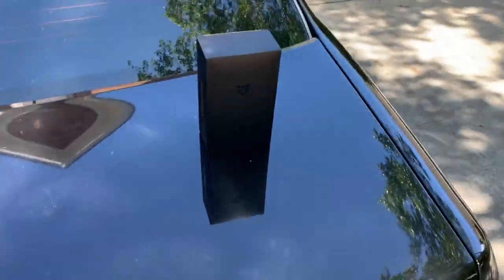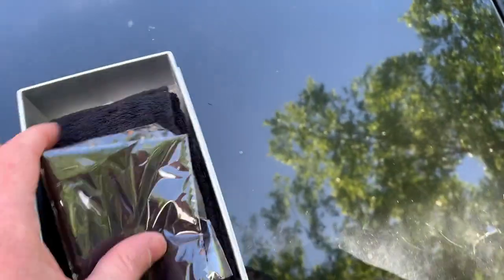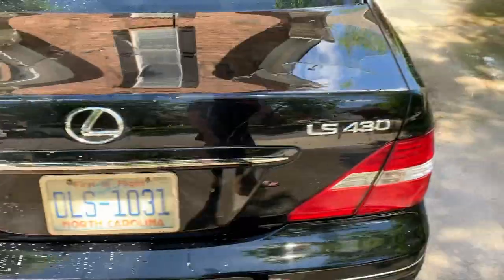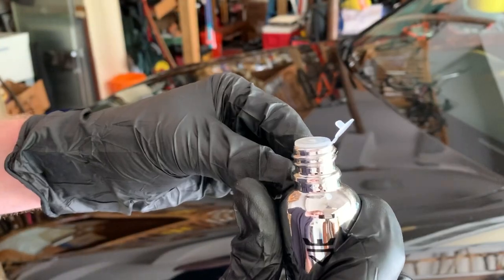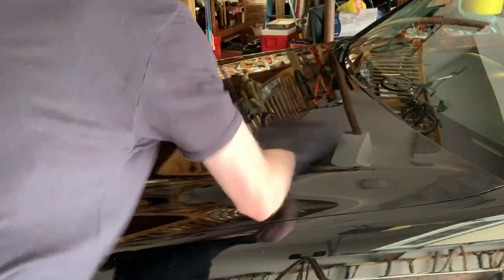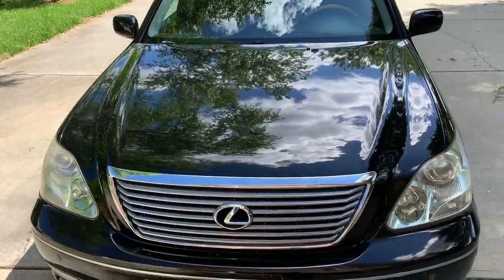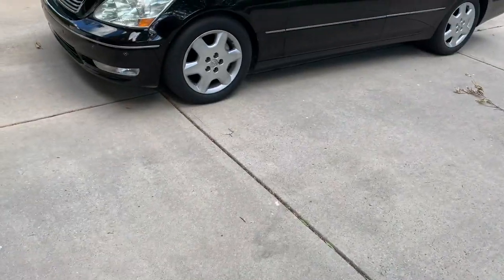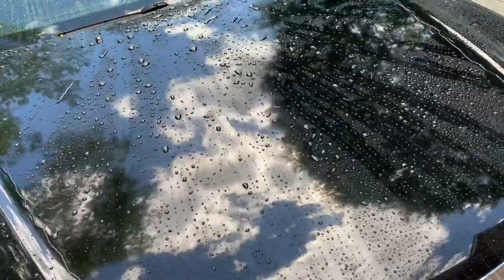Avalon King Armor Shield IX Ceramic Coating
I give an unbiased review. My end result was more than I expected. I would recommend this product.